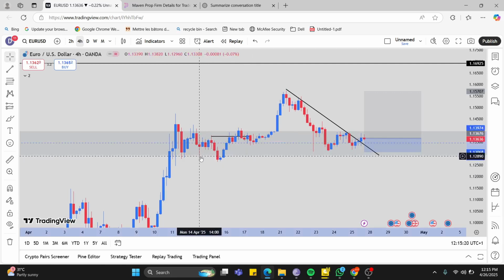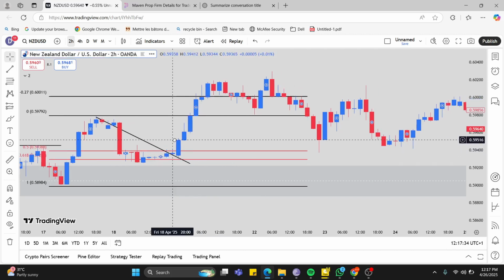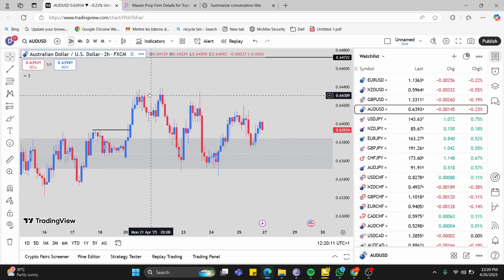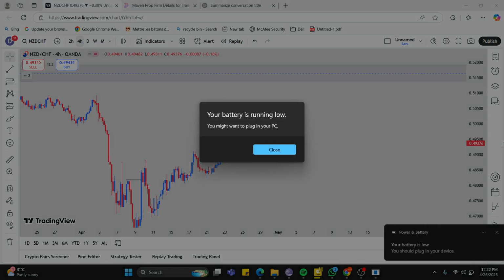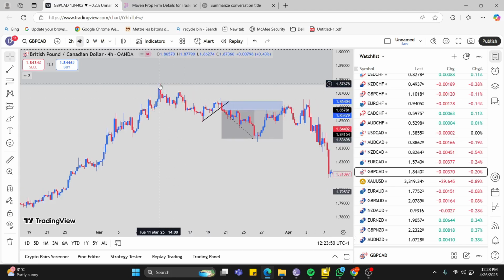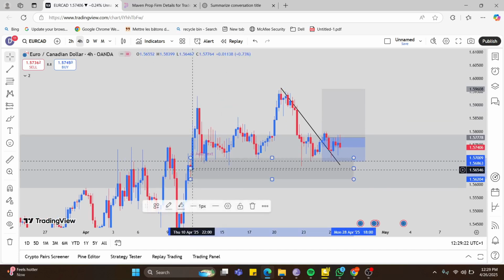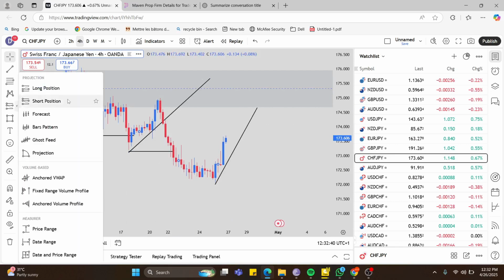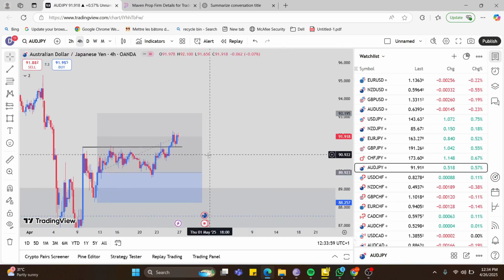FOREX MILLIONAIRE Weekly Recap WEEK 3 (Q2)